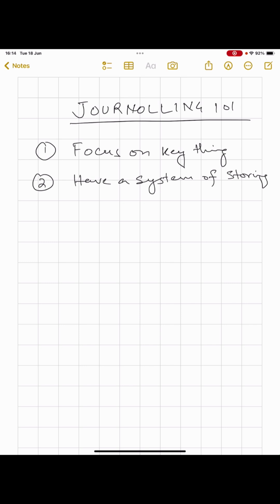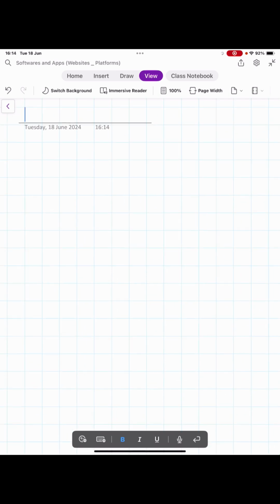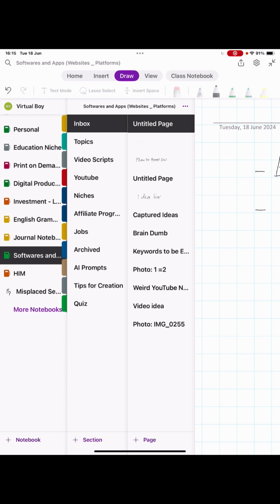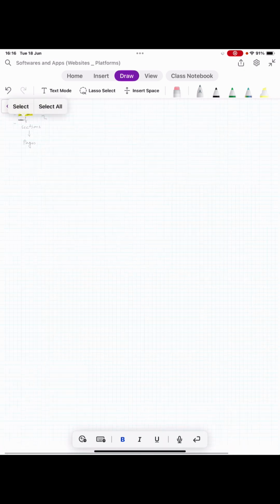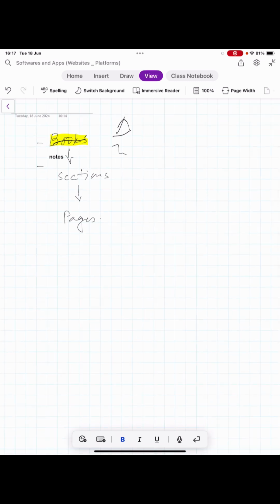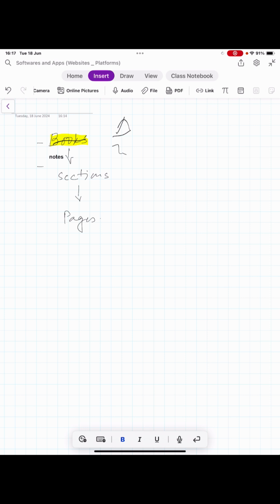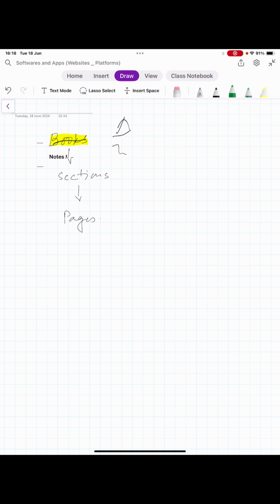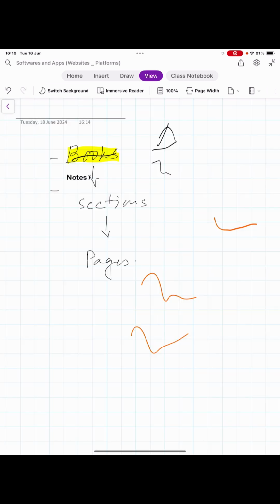Best Free Note Taking App For iPad